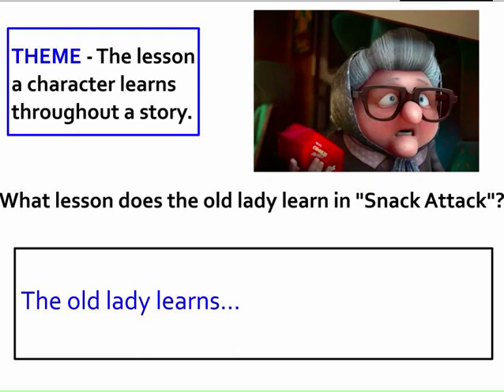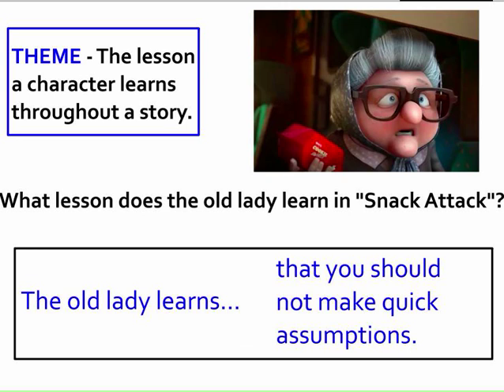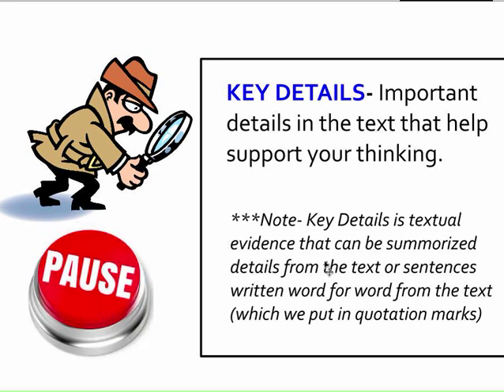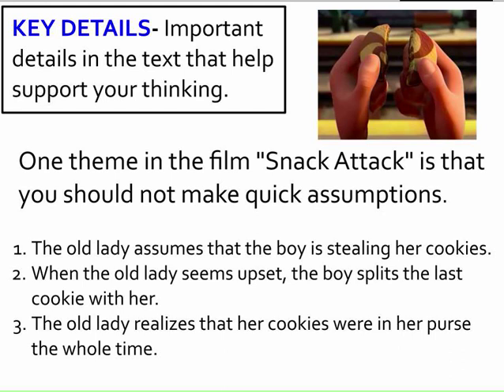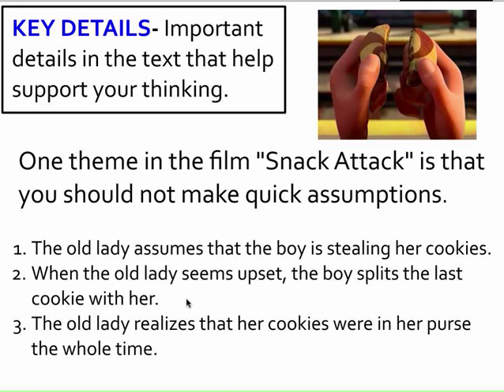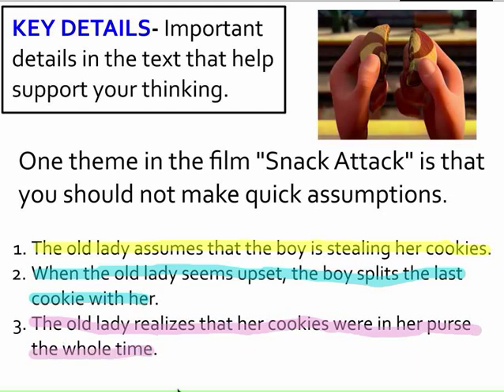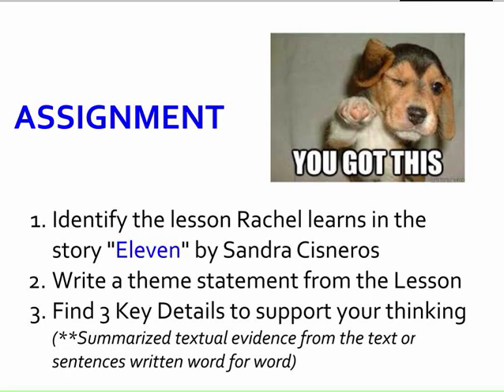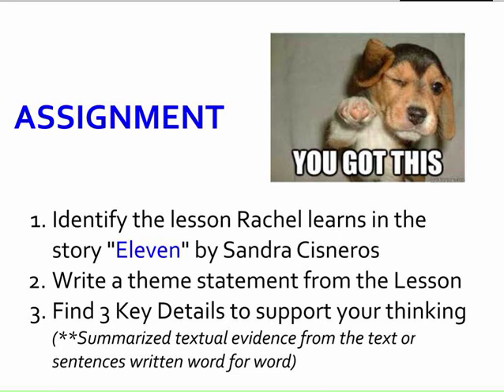LESSON - IDENTIFYING THEME